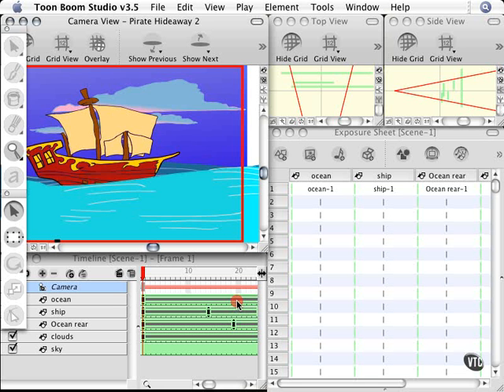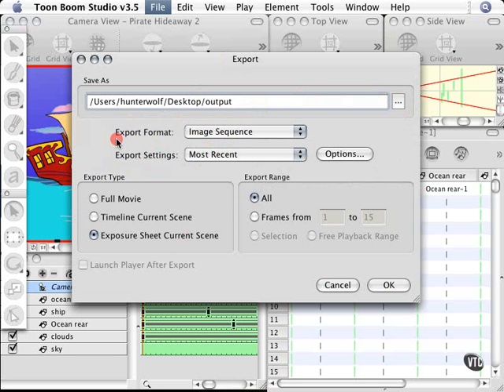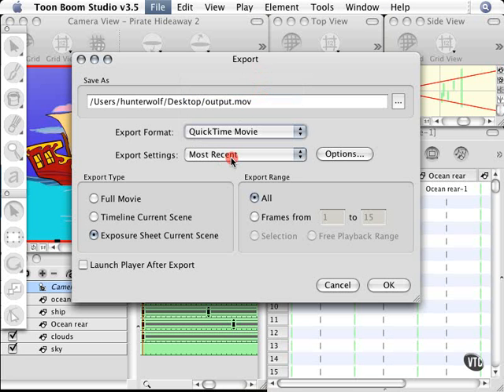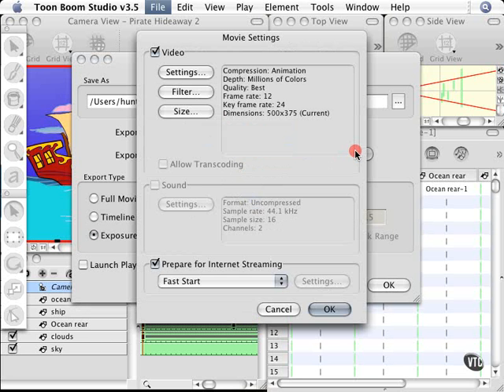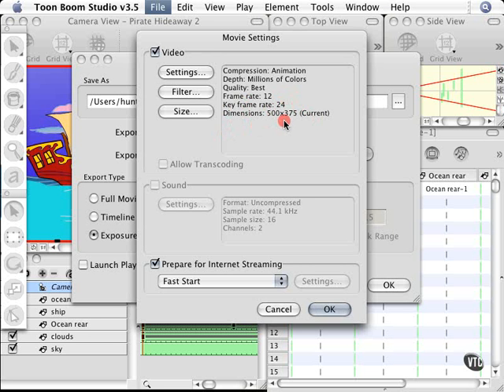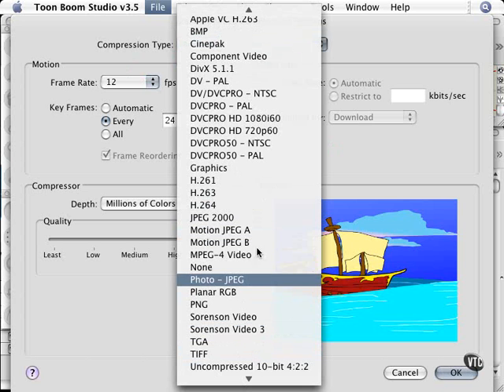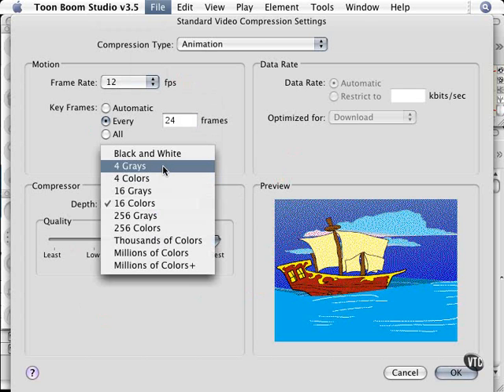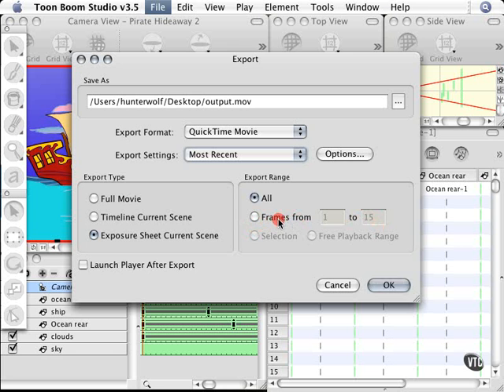Toom Boom Studio Tutorial 76-Save and Export